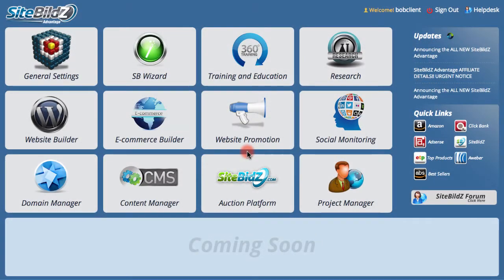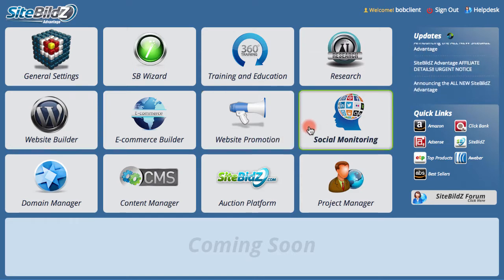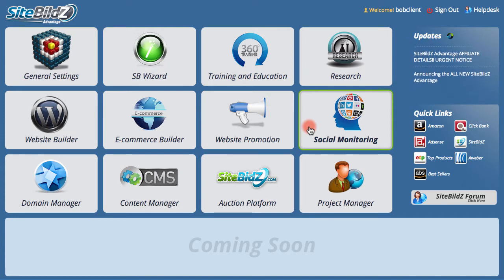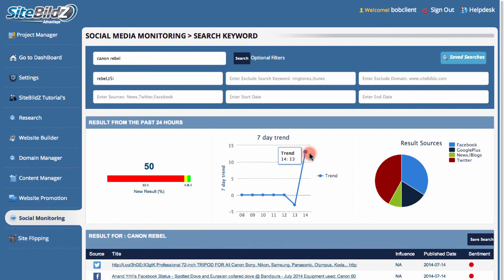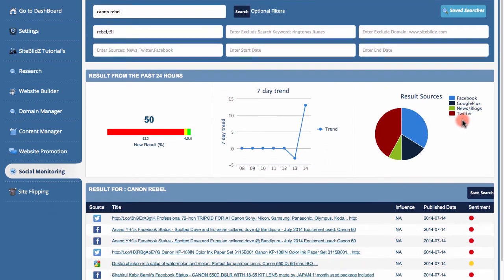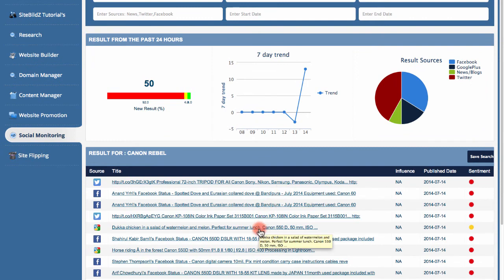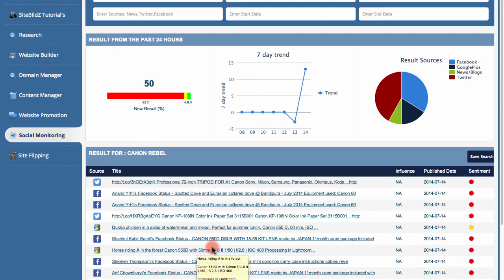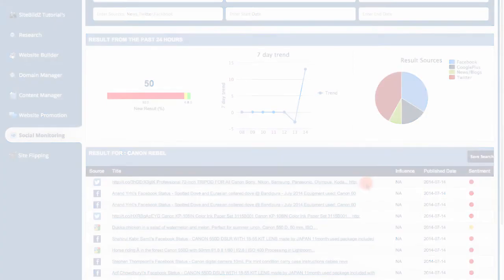SiteBildZ Advantage: Social Media Monitoring and Post Scheduling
One of the many powerful features and tools found in SiteBildZ Advantage is the Social Monitoring tool which allows you to not only see what people around the globe are saying.  You can also easily get in on these social conversations and direct targeted buyers and traffic to your website.

You can even schedule your social and website content posts!

All made super easy with the all new digital marketing platform SiteBildZ Advantage.